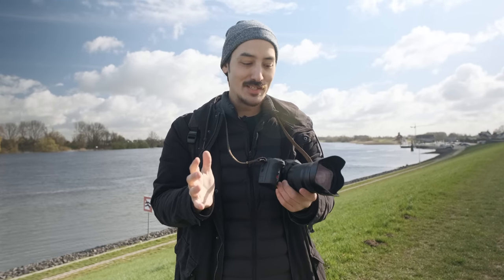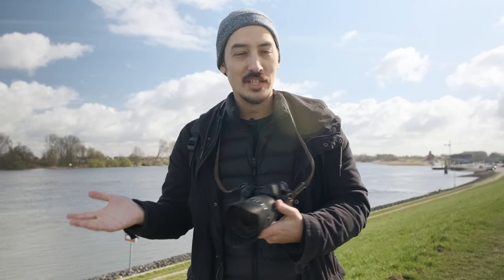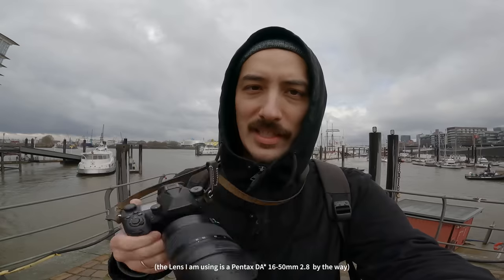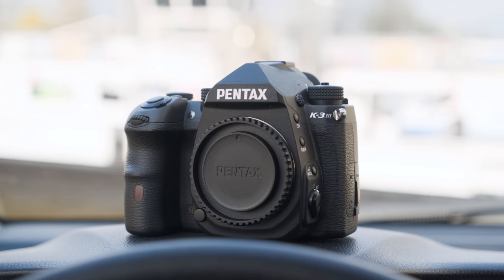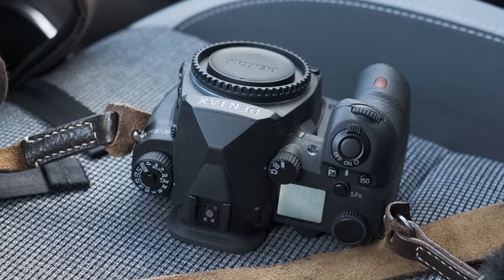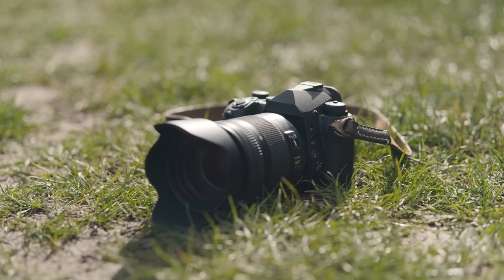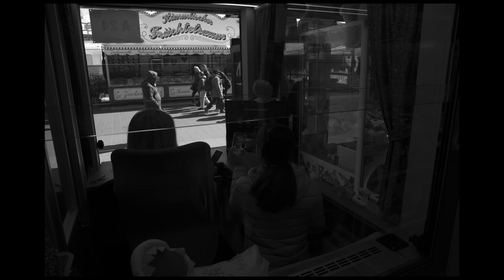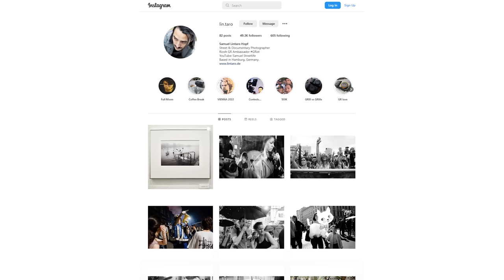A new Monochrome Sensor from PENTAX? - Pentax K-3 III Monochrome User Experience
Pentax just made a Monochrome Camera! I had the great privilege to shoot with it for a few weeks and in this Video I am sharing some insights and images. Is this the beginning of more affordable monochrome cameras?

TIMESTAMPS:
00:00 A Monochrome Sensor?
00:55 Pentax K-3 III Monochrome
03:30 Street Photography & First Impression
06:17 Landscape Photography
07:08 Camera Body & Design
09:41 My History with Pentax
11:25 Street Photography Day Two
14:58 Easter Fire Low Light Photos
15:30 Monochrome Sensor vs Color Sensor!
16:30 My Final Images & Impressions
17:36 Honest Thoughts on the Sensor
18:46 Big Revelation & Shooting Experience